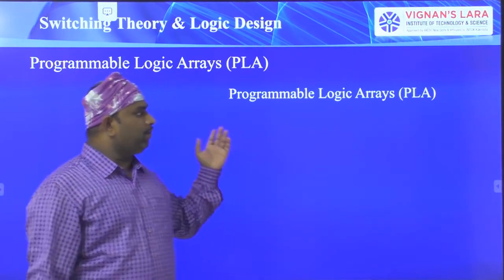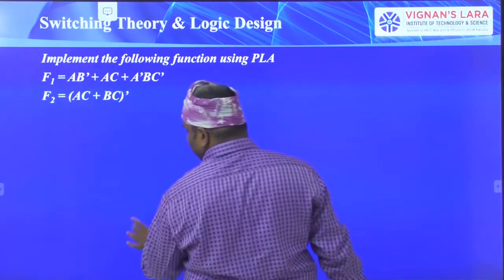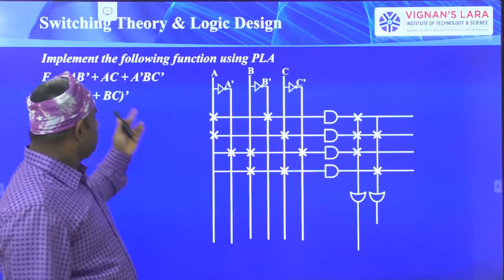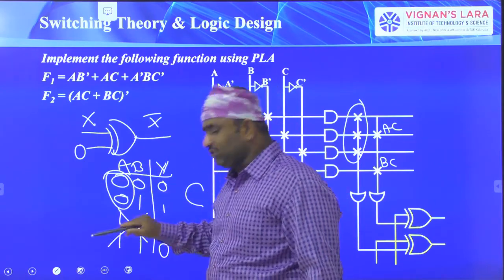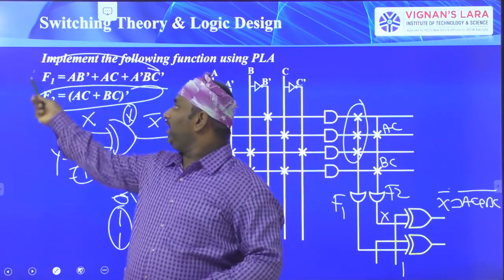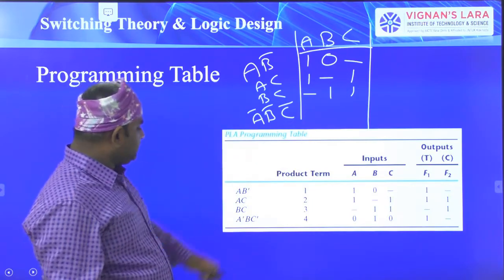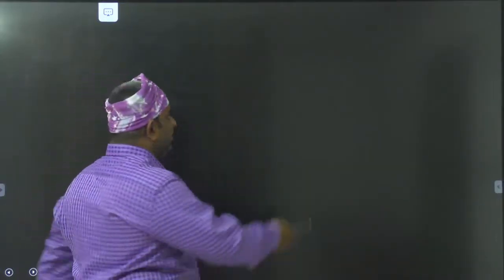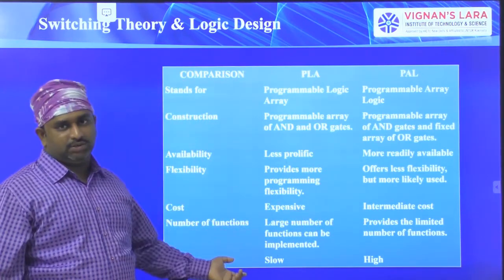Lecture 54: PLA - Programmable Logic array